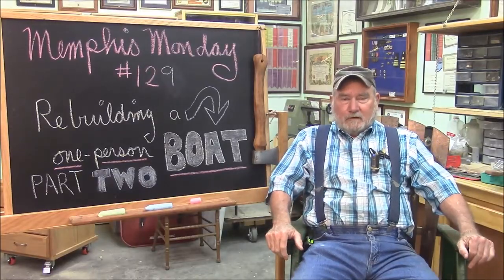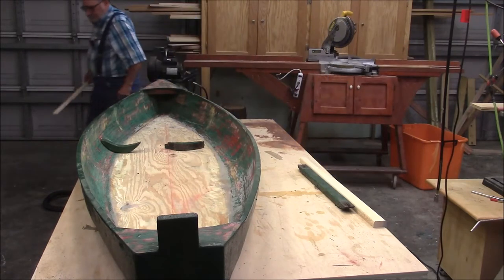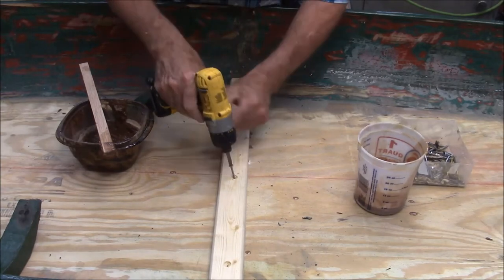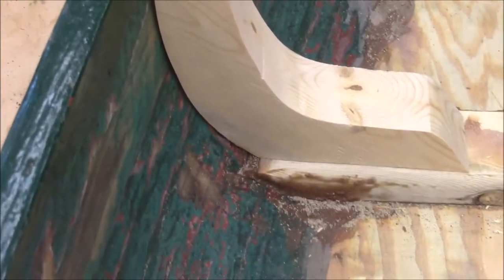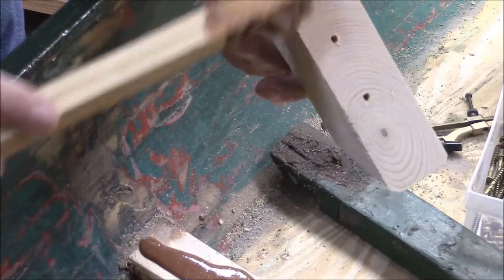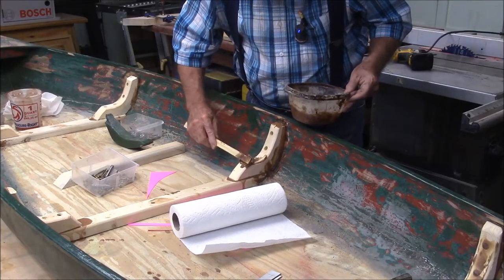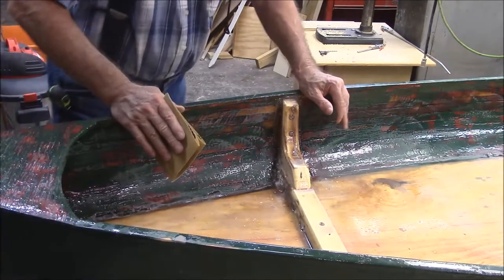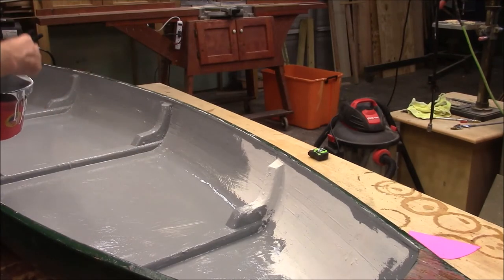129 Rebuilding a one person boat part 2 of 2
Today we finish rebuilding the one person fishing boat we started last week.  The video covers fabrication and installation of the new ribs, surface preparation, epoxy use, and finally painting.  We use paint specifically formulated for painting boat, with the understanding that the original was probably painted with some other traditional paint.